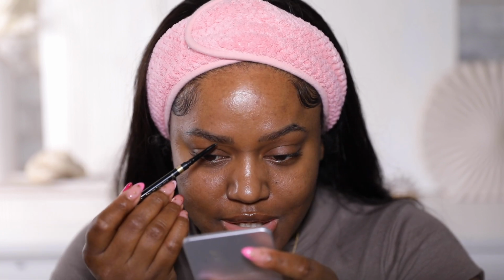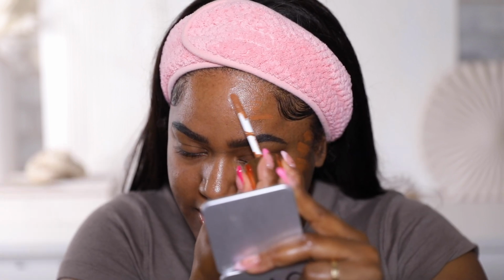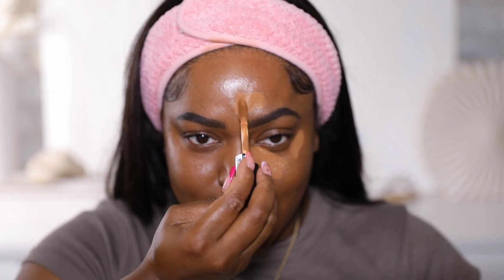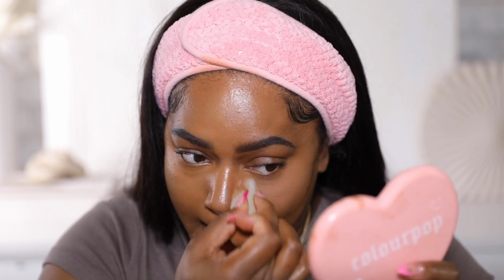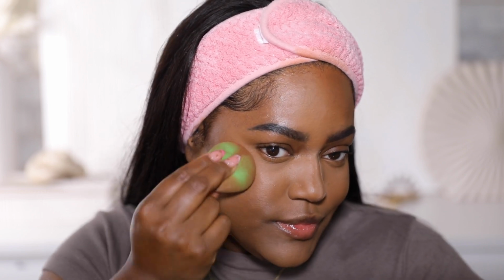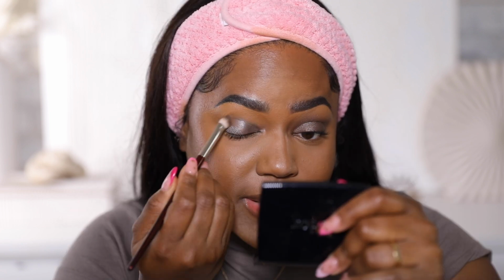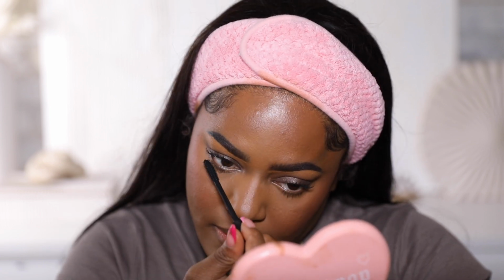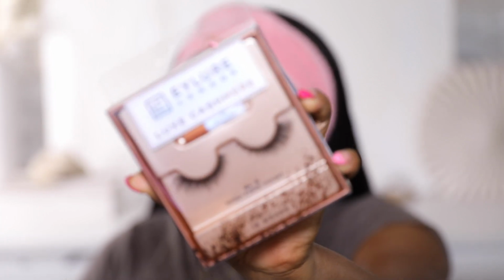DRUGSTORE MAKEUP DUPES 2023 😍 | DRUGSTORE VS HIGH END MAKEUP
FULL FACE TESTING DRUGSTORE MAKEUP DUPES 2023 😍 | DRUGSTORE VS HIGH END MAKEUP

I rarely apply to contests but this year we’re being more open to trying new things 👏🏾 It would mean the world if you left a quick testimonial ♥️

full face testing viral drugstore dupes,drugstore dupes,drugstore dupe,drugstore makeup dupes,drugstore makeup dupe